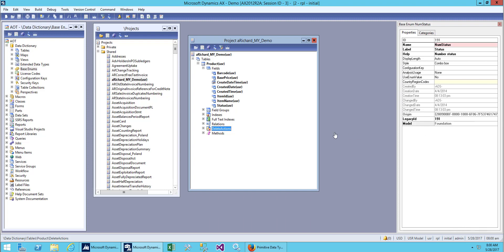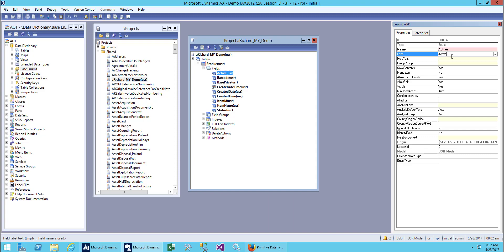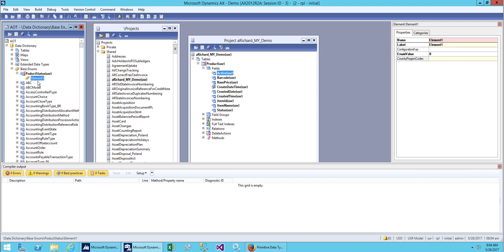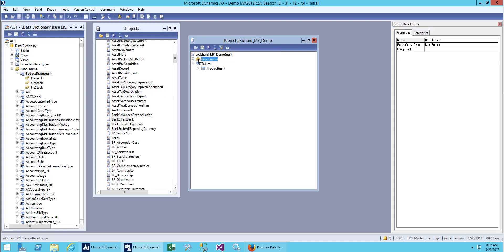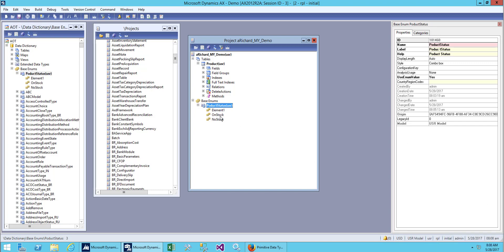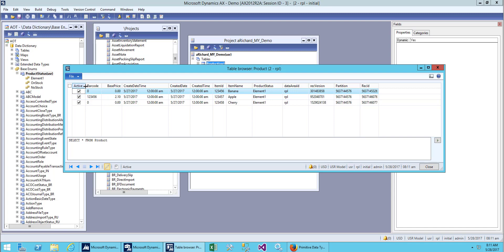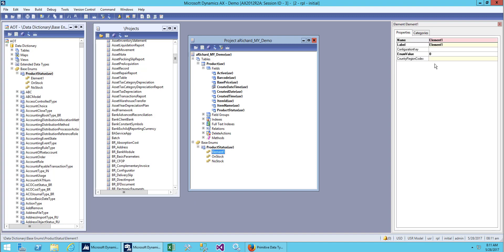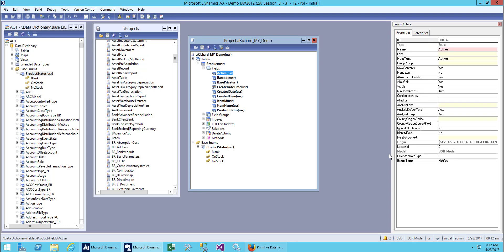Microsoft Dynamic AX 2012 Technical Training: Creating And Using BaseEnum